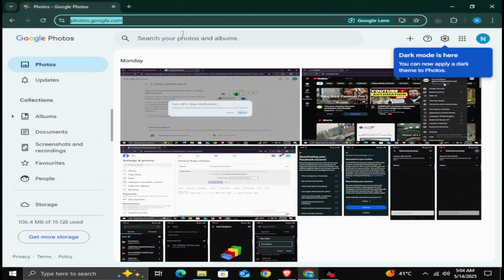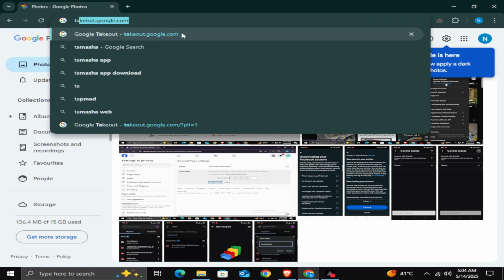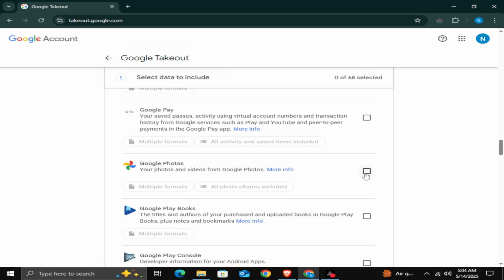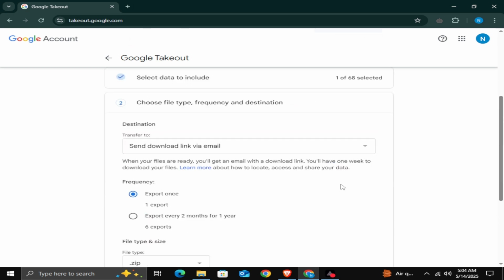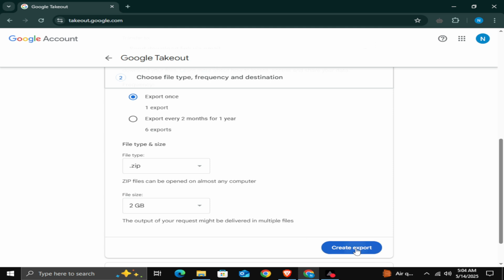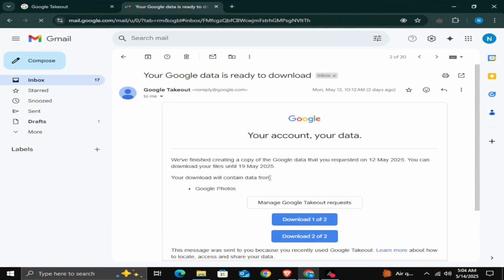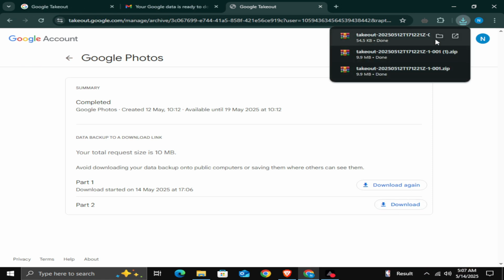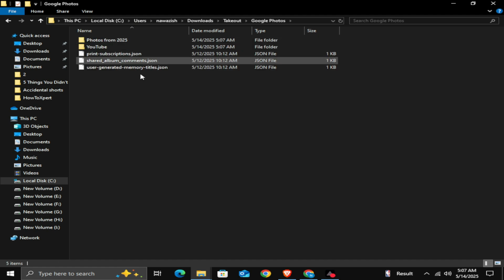How To Download All Photos From Google Photos – Quick Tutorial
In this Video:
Want to back up your memories or switch to another storage? In this quick and easy tutorial, I’ll show you how to download all your photos from Google Photos to your phone or computer — step by step! Whether you're using Android, iPhone, or desktop, this video covers the official and safest method to save all your pictures at once using Google Takeout and Google Photos app.

✅ No third-party apps needed — 100% safe and reliable.

Facebook Page ➤ [Coming Soon]
Facebook Group ➤ [Coming Soon]